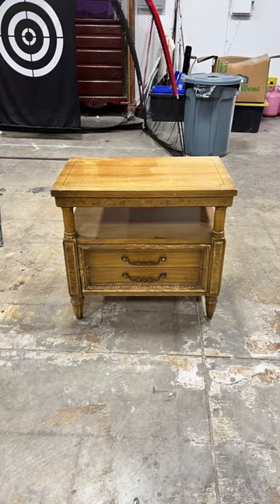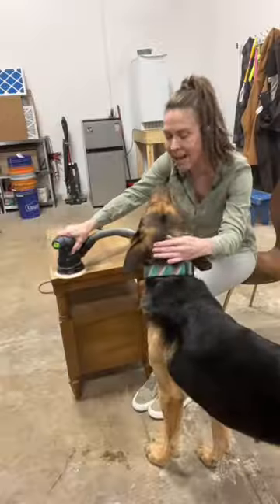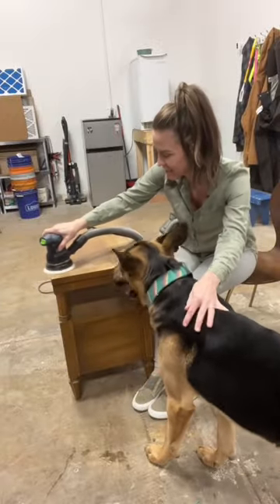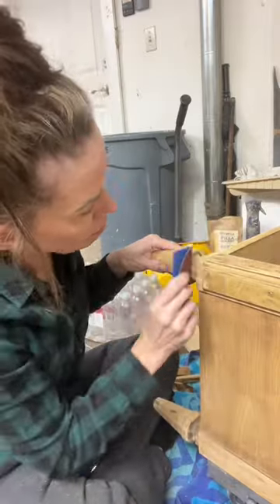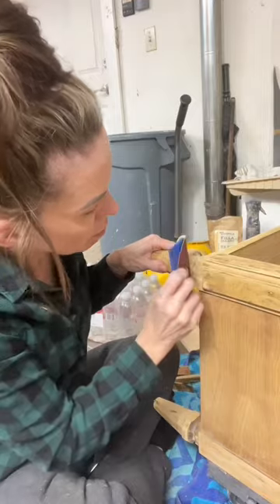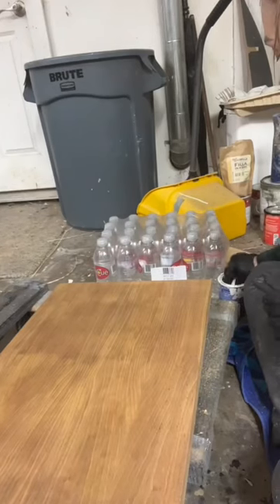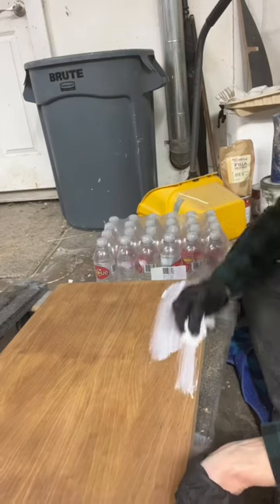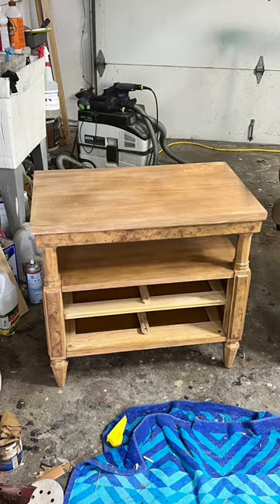Burl Wood Nightstand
Be sure to like & save this post. Please Follow my other social media page for more Furniture Flips & Tips. 🖤